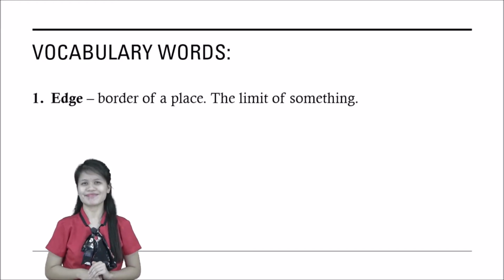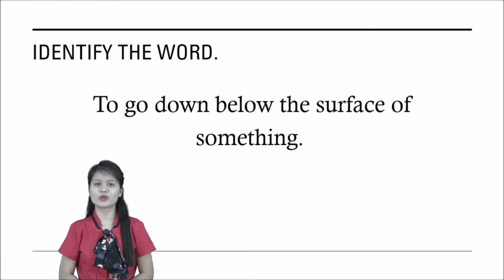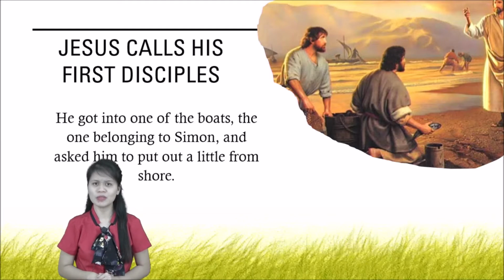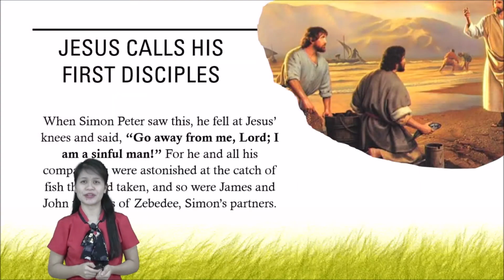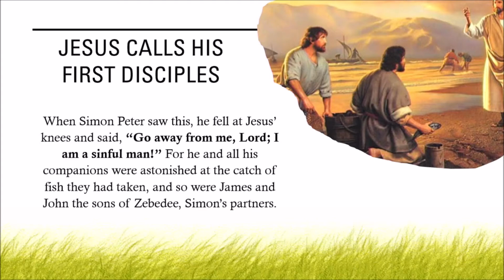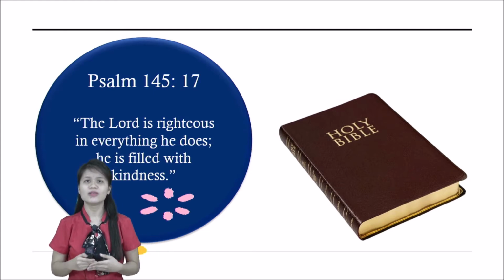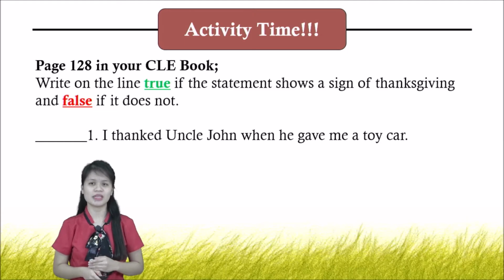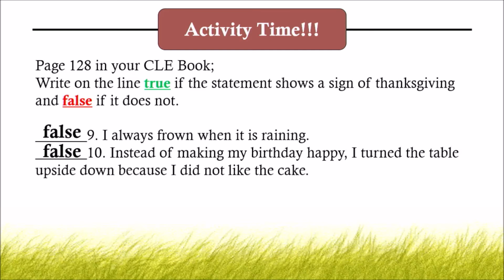Elementary School G4 CHRISTIAN_LIVING_EDUCATION Pages125-130